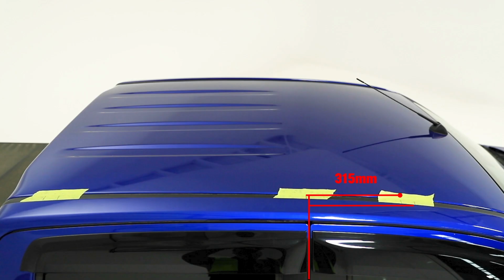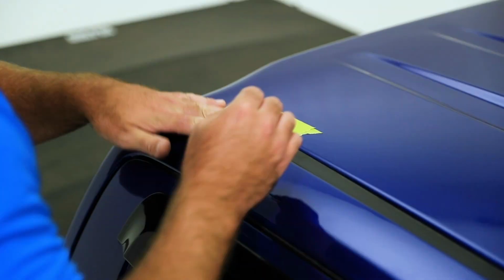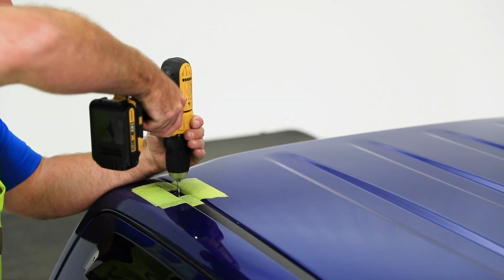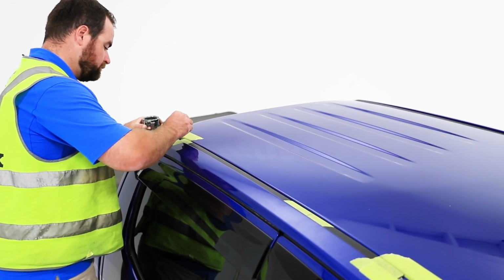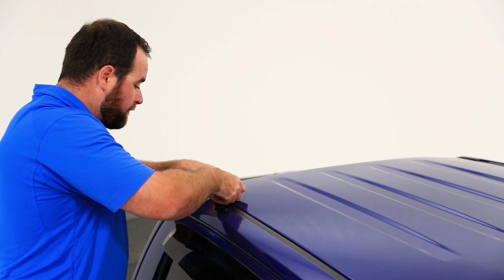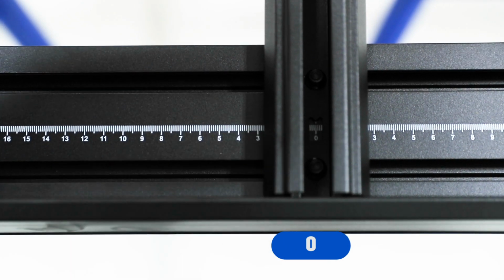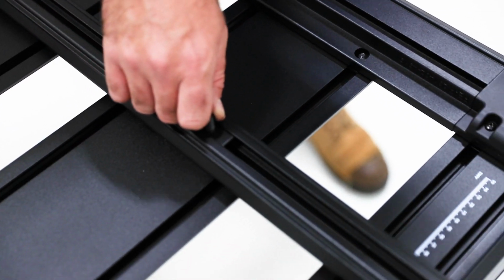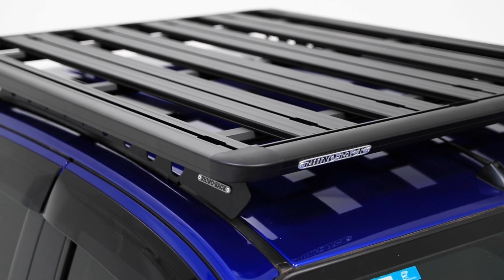Rhino-Rack | Isuzu D-Max Backbone Installation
The Rhino-Rack Backbone is a mounting system for your Isuzu D-Max. Connecting to your vehicle's roof via 2 bases on each side, it allows for a Rhino-Rack Pioneer System to be fitted on top.